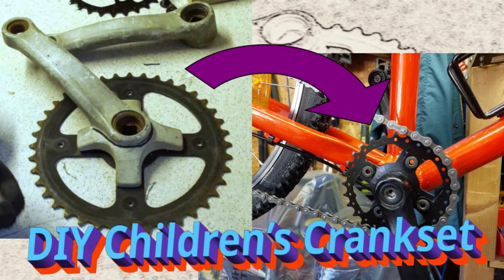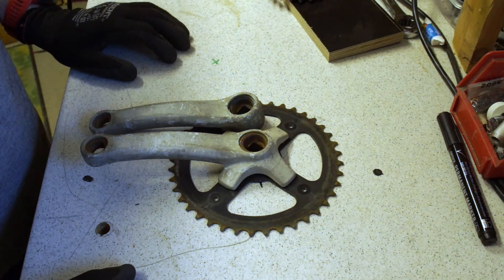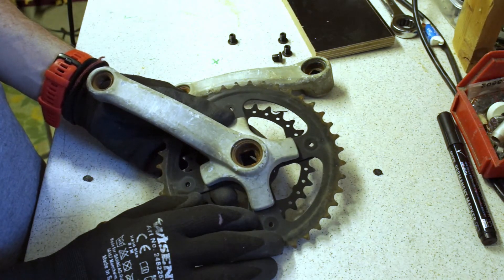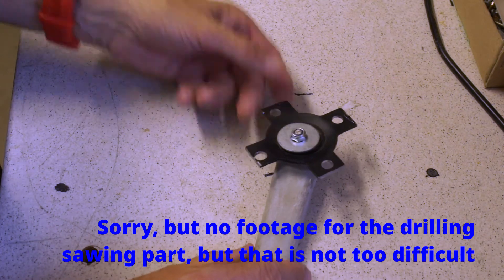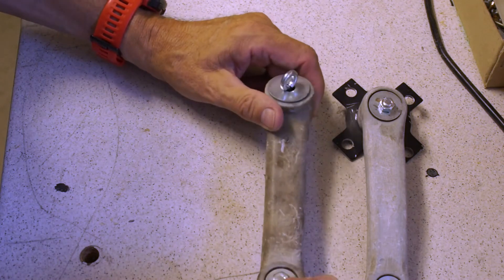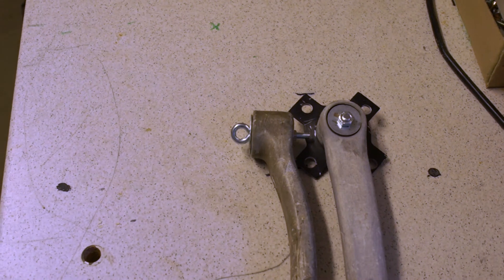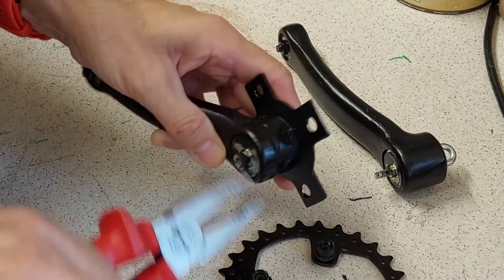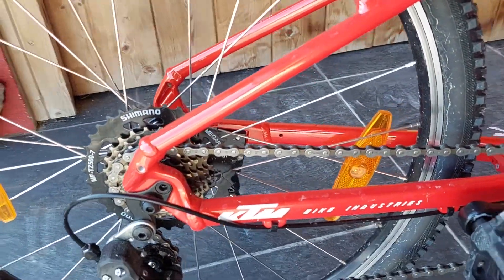DIY optimized crankset for children's/youth bike. Interchangeable chainring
How to build a custom crankset with 28T chainring for youth bike based on a scrap/2nd hand crankset giving more fun/power when pedaling uphill.